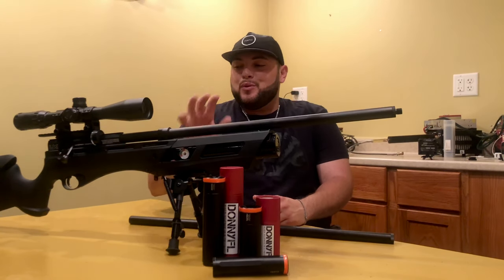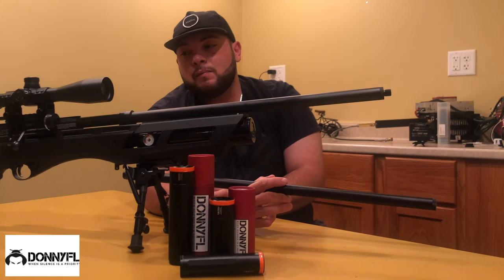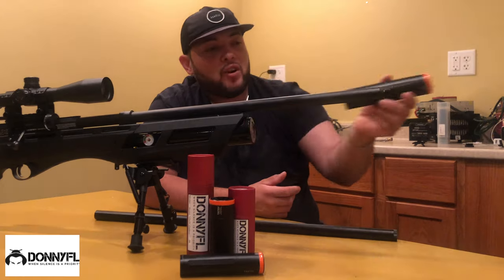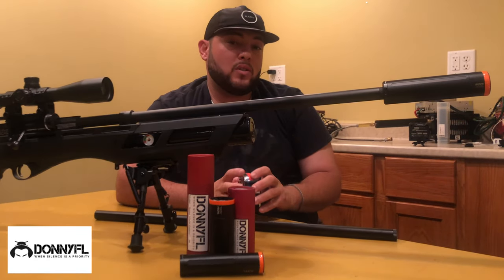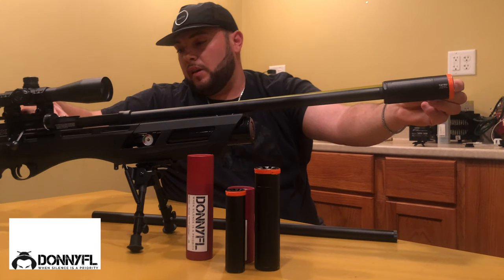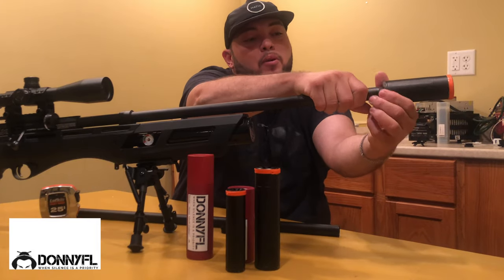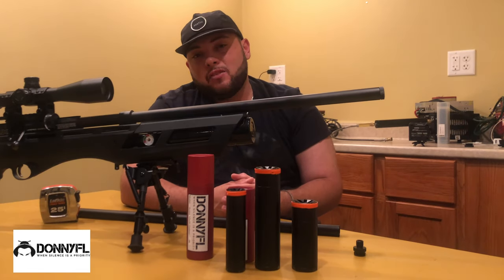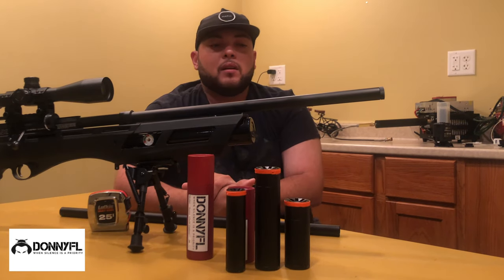UMAREX GAUNTLET SHORT SHROUD BY DONNYFL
Hello guys

(NOT A REAL FIREARM)

Here is the DONNYFL SHORT SHROUD for the Umarex Gauntlet .22